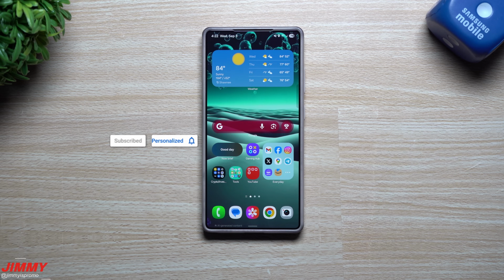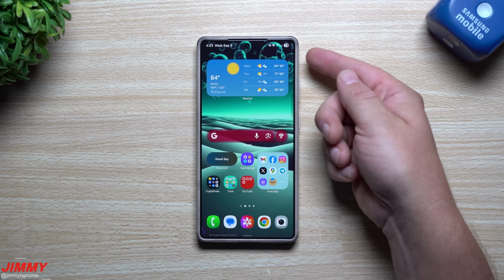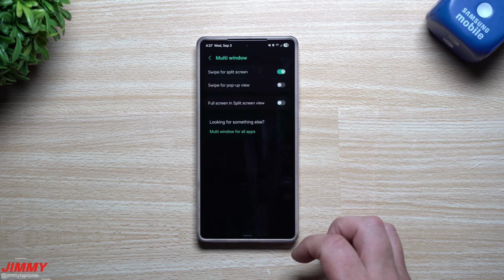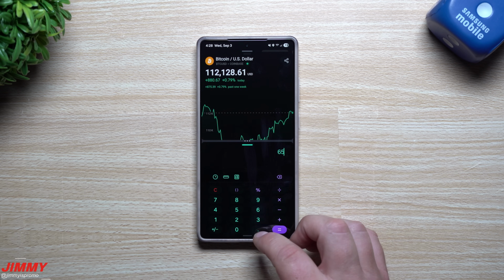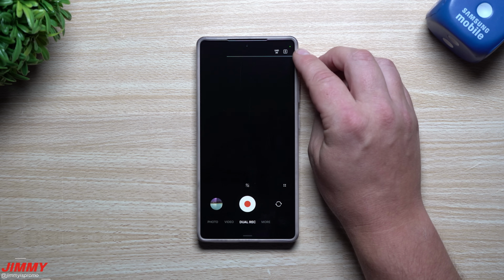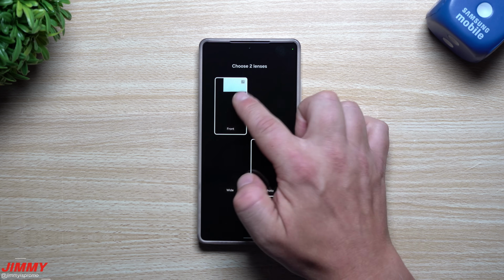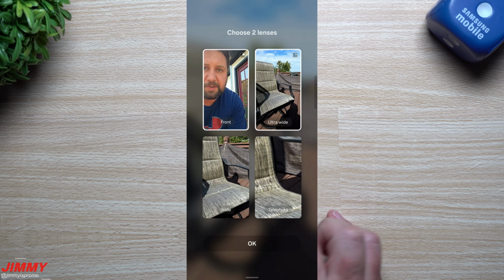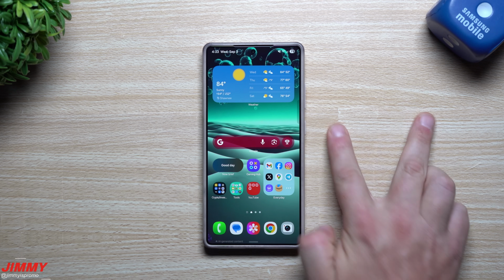3 Helpful But POWERFUL Features On Your Samsung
Welcome to the home of the best How-to guides for your Samsung Galaxy needs. In today's video, we take a look at 3 useful but Powerful Features on your Samsung.

Time Stamps:
0:00 Intro & First Feature
1:57 Feature Number 2
4:10 Feature Number 3
6:04 Watching in Action
7:00 Summary/Ending